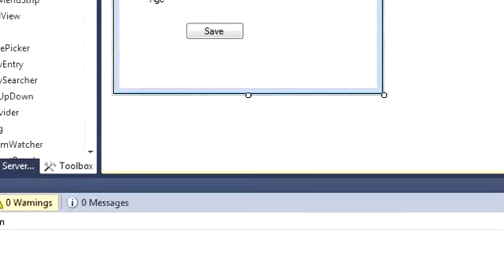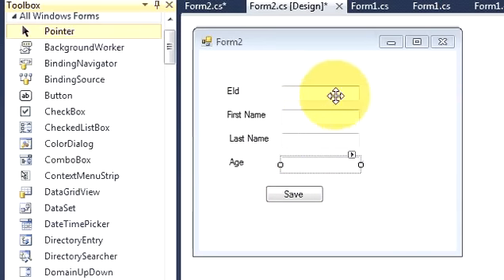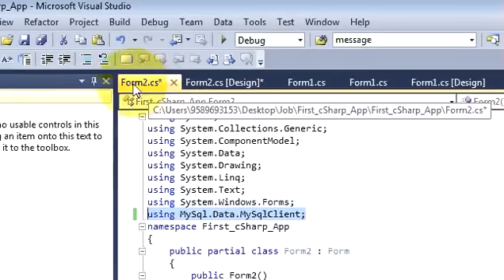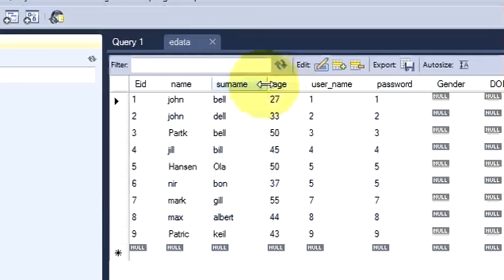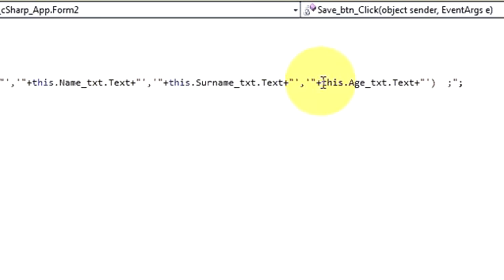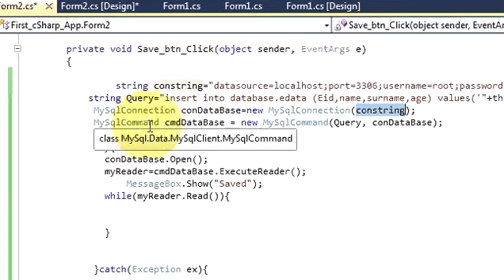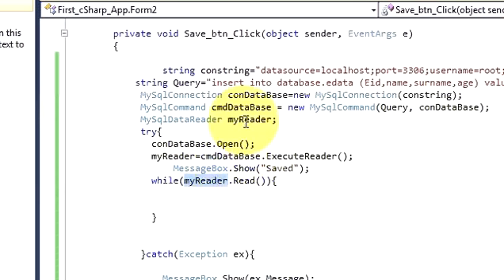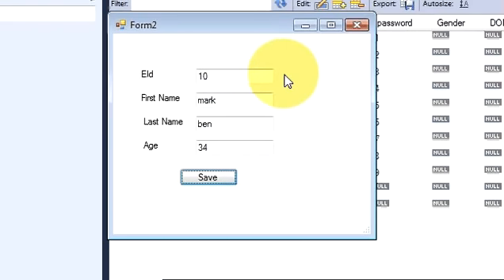How To Insert And Save data to database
This video help you to learn how to add database to the software that you are making by visual studio.